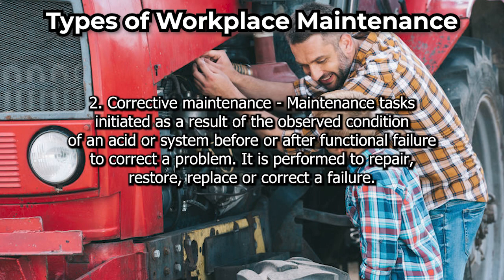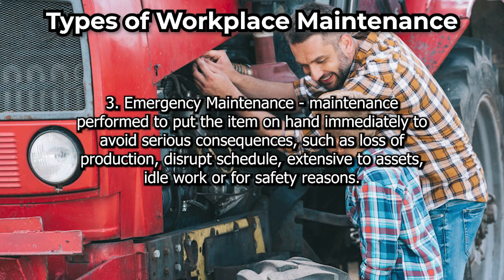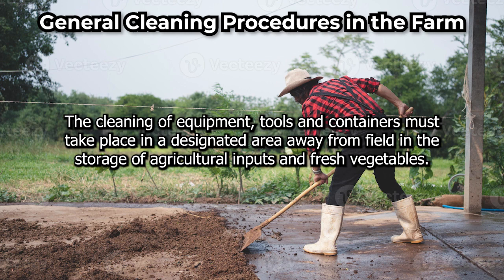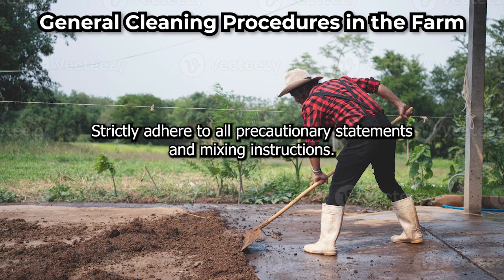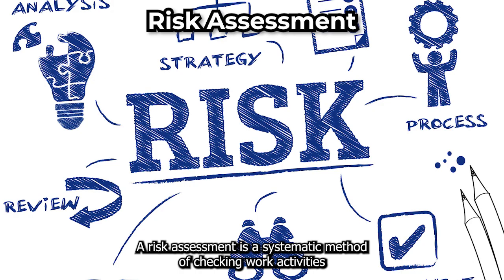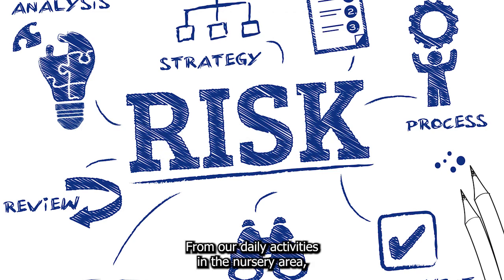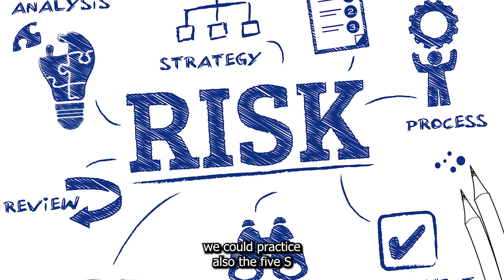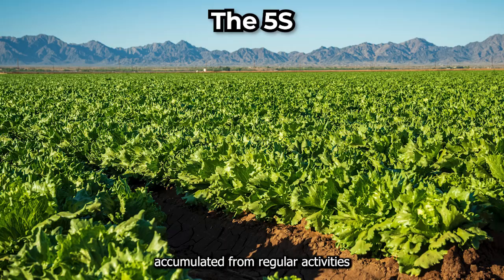TLE - Agri-Crop 11 | Quarter 4 - Module 4: Routine Maintenance of Workplace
This video of Quarter 4 Module 4: Routine Maintenance of Workplace, is intended for the Home Economics students in Technology Livelihood Education (TLE) Agri-Crop class 11.

Hope you've learned a lot from this video.